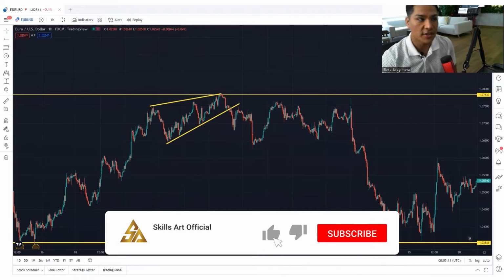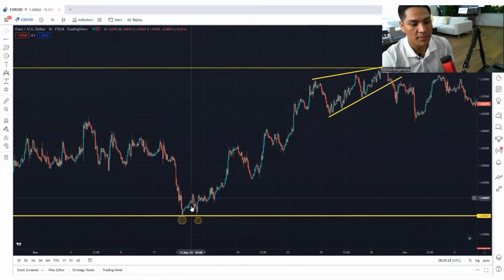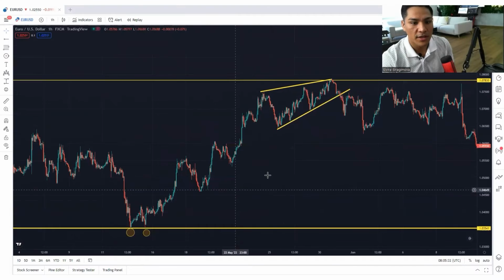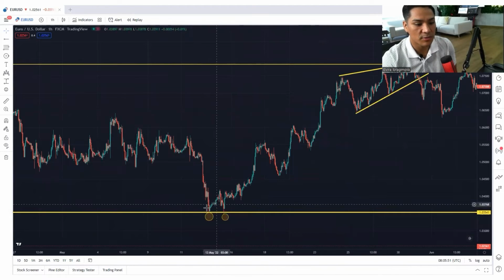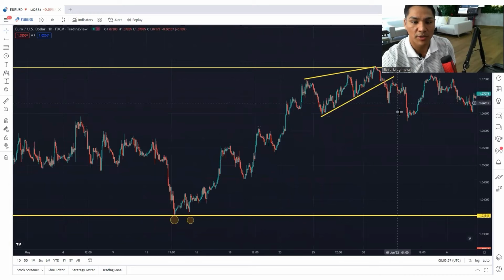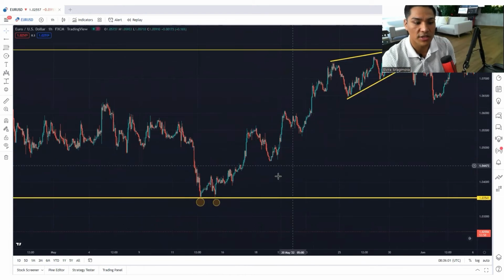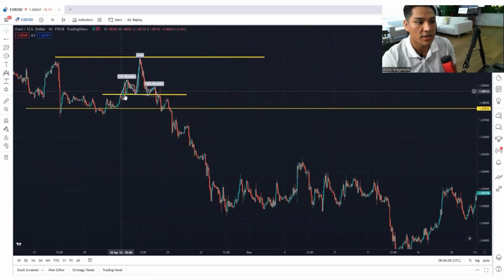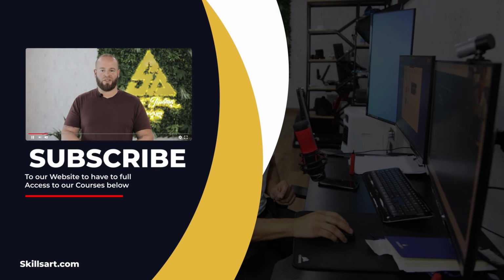Top 3 Reversal Patterns That Works 100% -SkillsArt Official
In this video you will Discover how Reversal Patterns can help us to identify high probability trading set-ups.